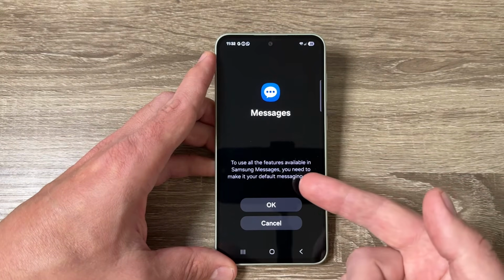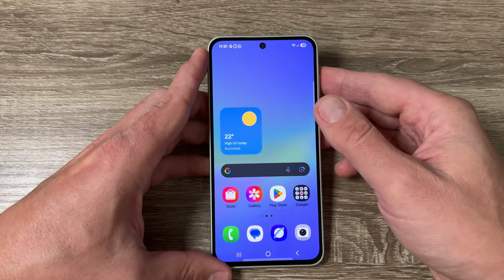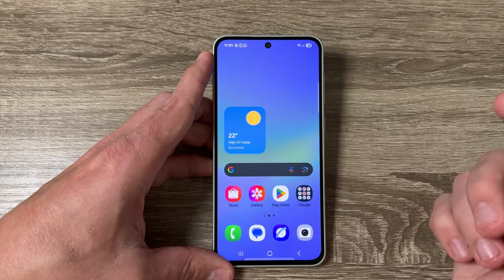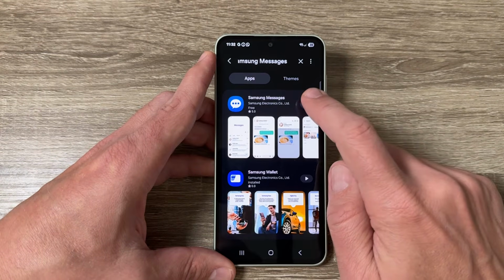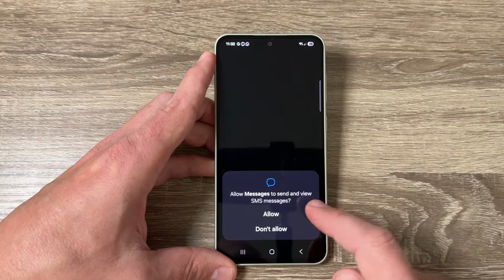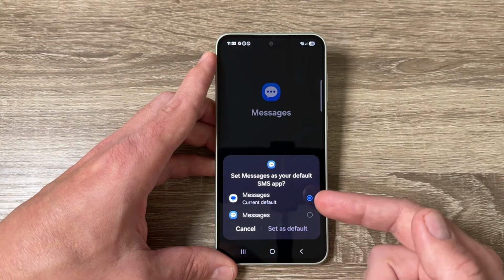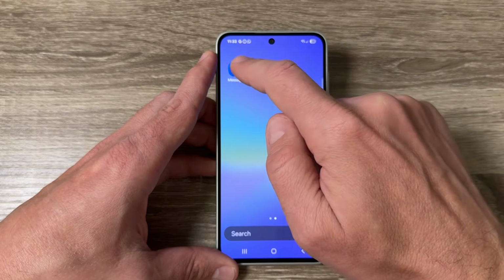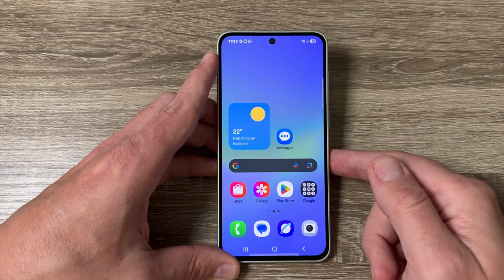How to Get Samsung Messages Back on Your New Galaxy Phone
I📱 How to Install Samsung Messages App on New Samsung Galaxy Phones (One UI 7 / 2025 Models)

Hi guys, welcome to the GSM-ABC YouTube channel!
In this video, I’ll show you step-by-step how to install the Samsung Messages app on new Samsung Galaxy phones like the Galaxy A56 & A36 5G (2025) and others running One UI 7.

Newer Galaxy phones only come with Google Messages, but if you prefer the classic Samsung Messages app, this tutorial will help you get it back in just a few simple steps!

🔧 In this video, you'll learn how to:
- Find and download Samsung Messages from the Galaxy Store
- Set it as your default messaging app
- Enable the necessary permissions for full functionality
- Add it to your home screen for quick access

This works for most new Samsung Galaxy devices in 2025 and beyond!

Which messages app do you prefer — Samsung Messages or Google Messages — and why?